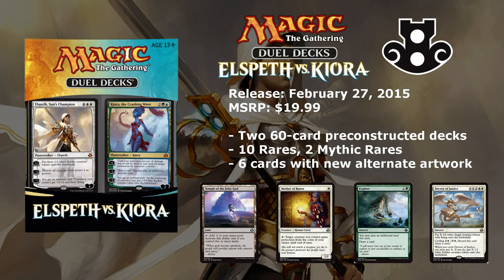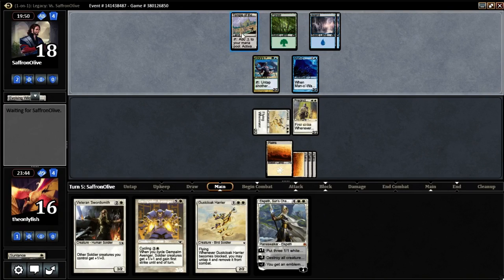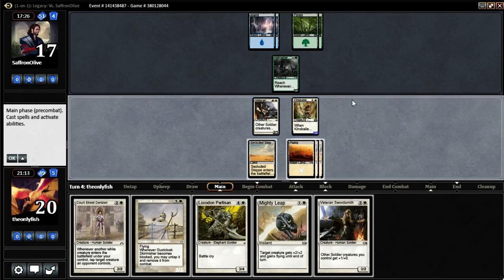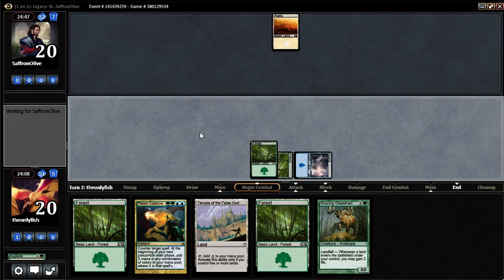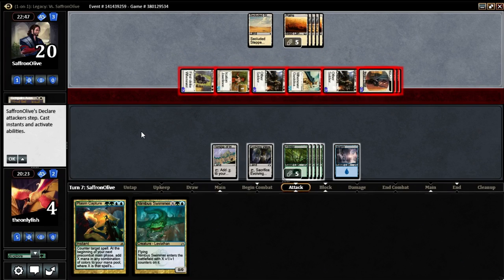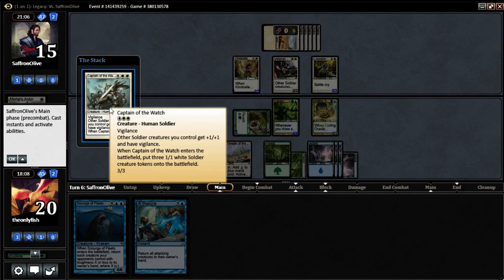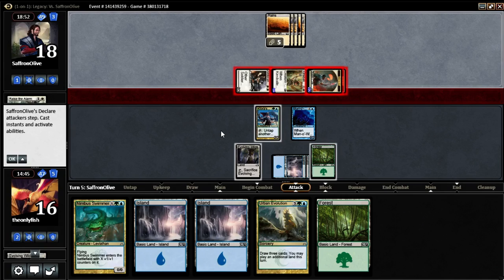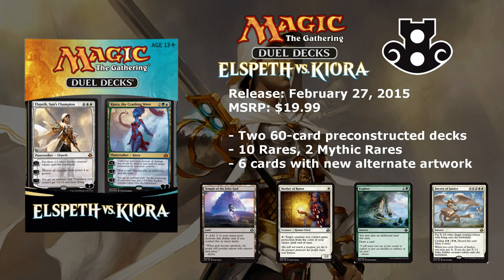Playtest: Elspeth vs Kiora (Duel Deck)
Seth and I playtest the latest Duel Decks: Elspeth vs Kiora, scheduled for release February 27, 2015 for $19.99.

Pre-order on ebay
Pre-order on Amazon